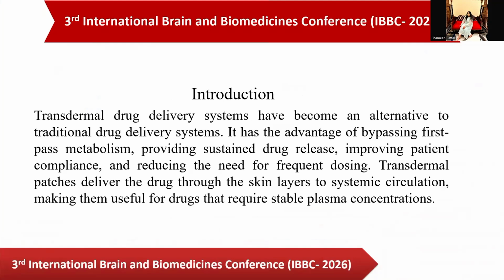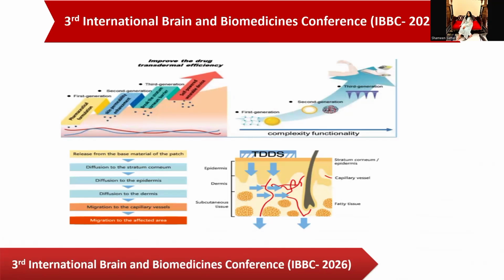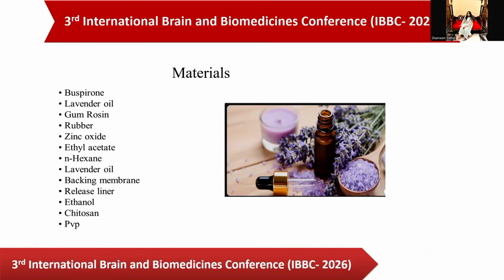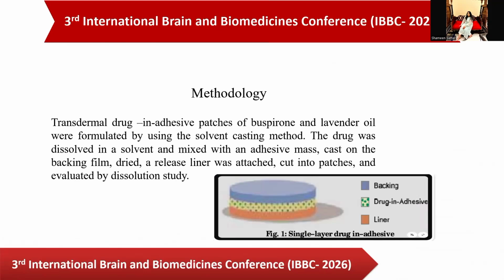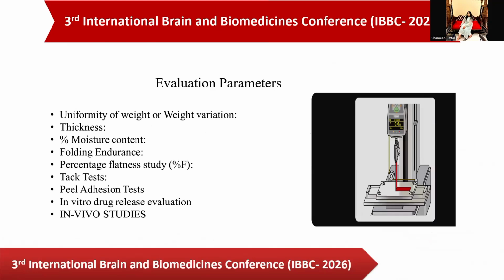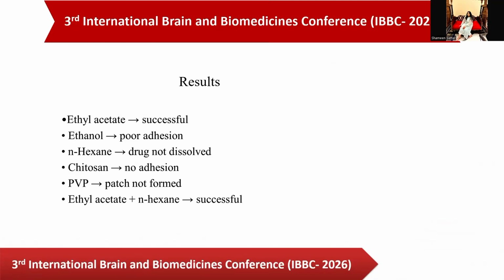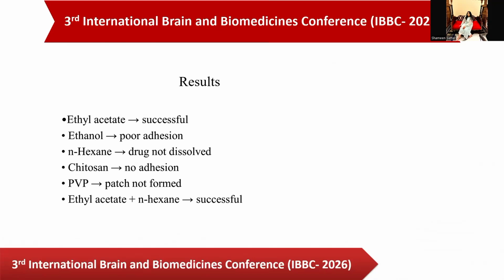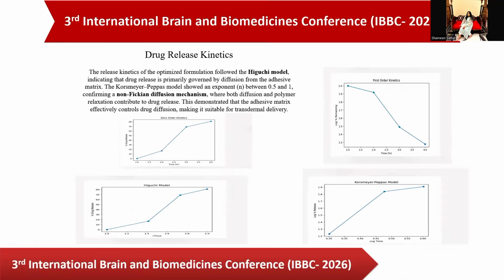Shameen Sattar || IBBC-2026 || Day 2